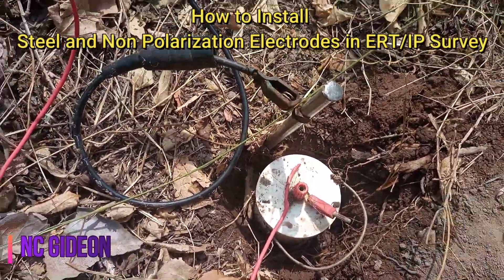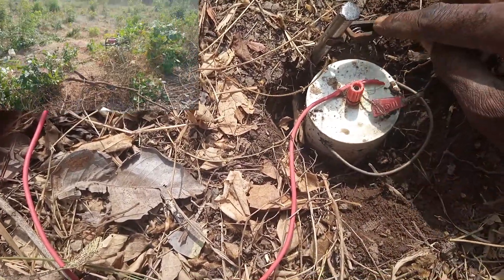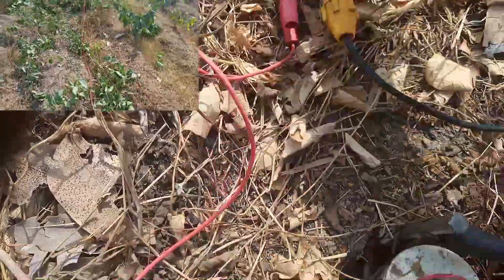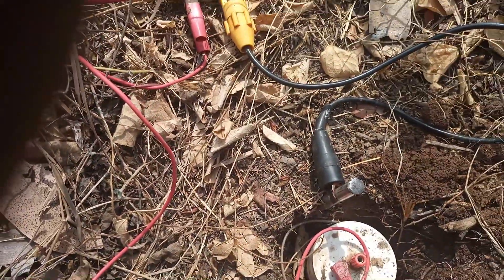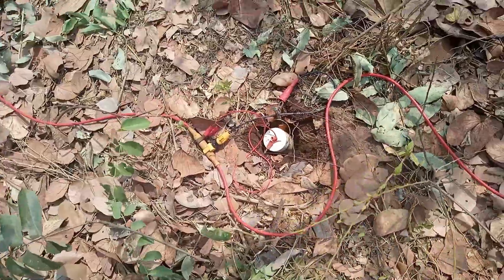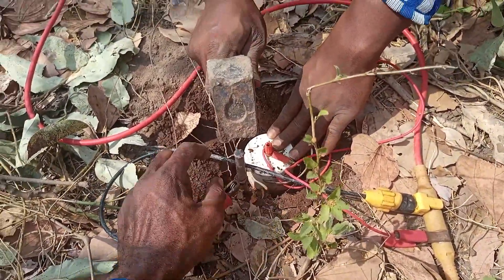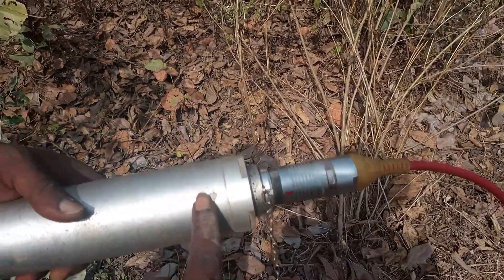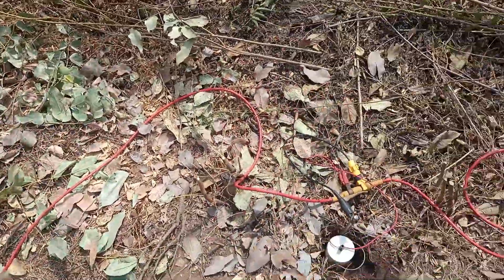MM75: Installing Steel Electrodes and Non-Polarization Electrodes in ERT/IP Surveys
Explains the processes of installing steel electrodes and non-polarisation pots in a, ERT and IP survey to ensure firmness and ground contacts.